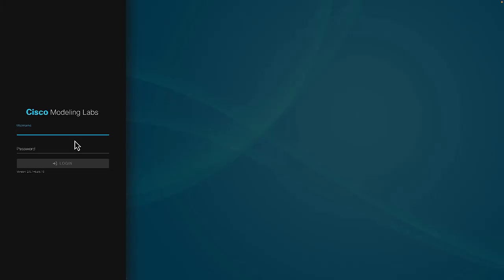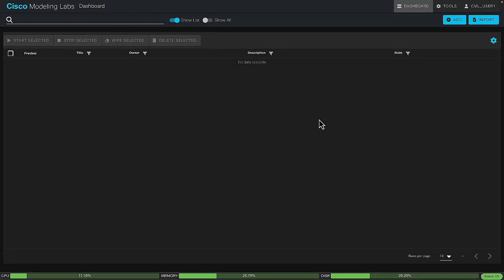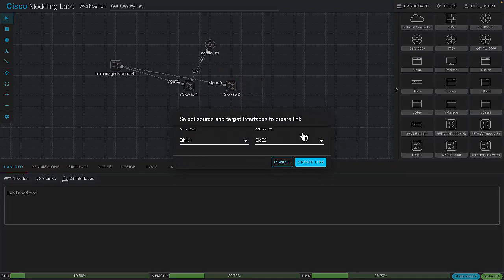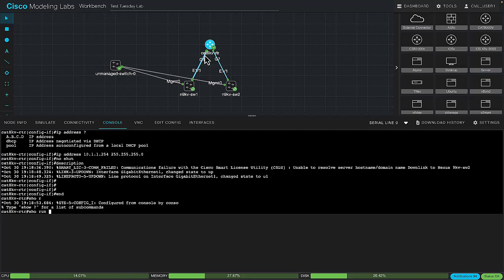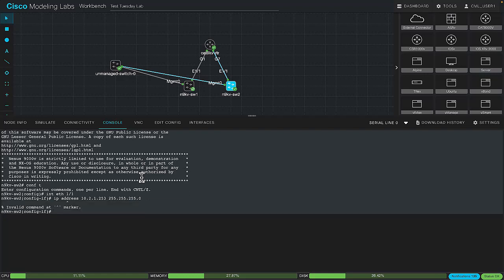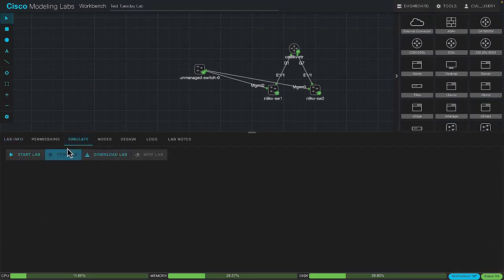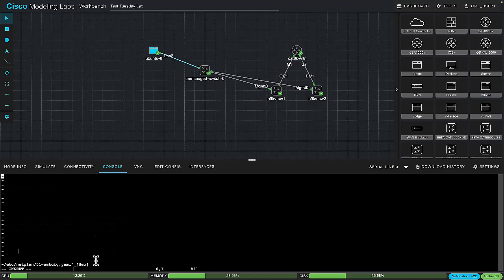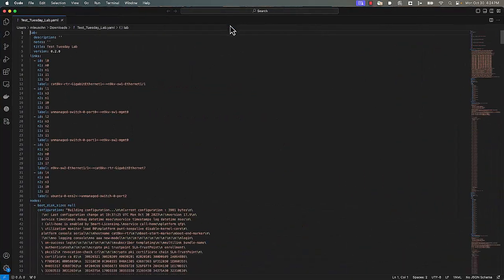Test Tuesday - Ep 1 - Cisco Modeling Labs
Overview and Demo of Cisco Modeling Labs.  We'll look at the UI, the available tools, and build out a sample lab.  This only covers the basic of what CML can do for us.  We'll expand on the capabilities in future episodes!